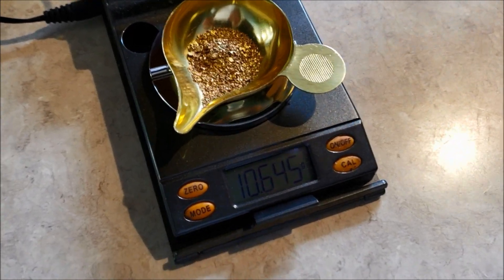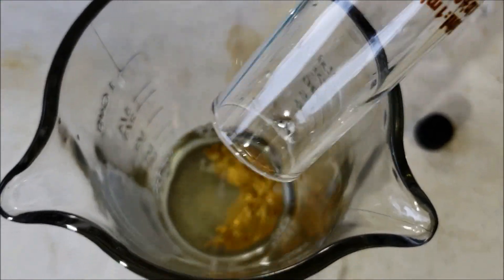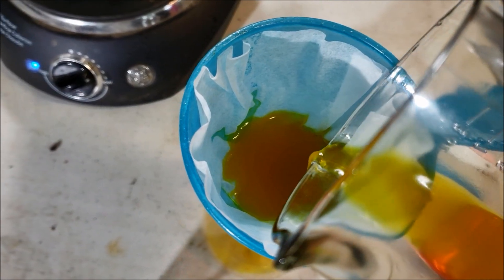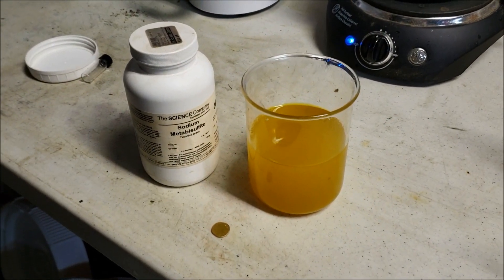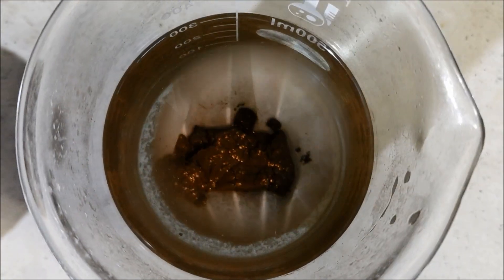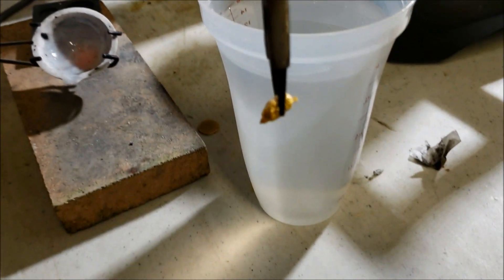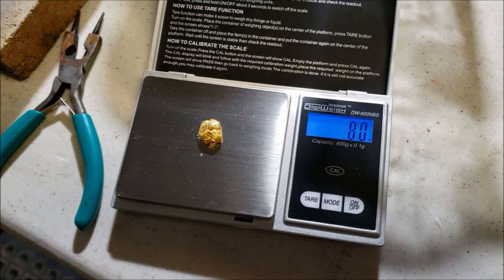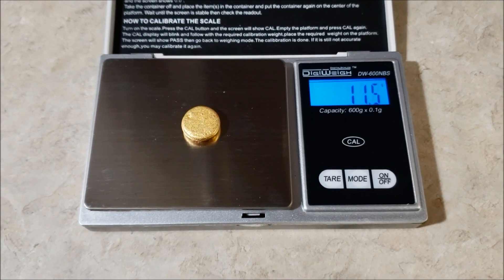How To Easily Purify River Gold with Aqua Regia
In this video, we take the gold we've panned from the rivers and streams and purified it to 24k gold with Aqua Regia.  This is gold from Arizona, Tennessee, California, North Carolina, & Georgia.